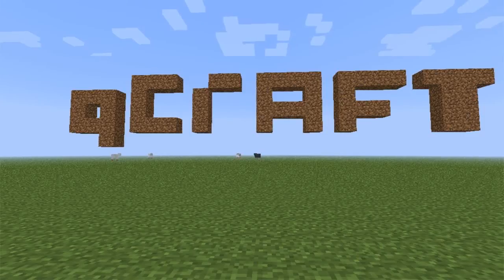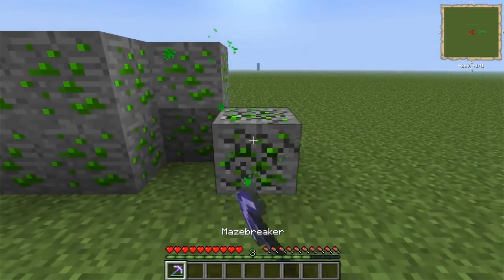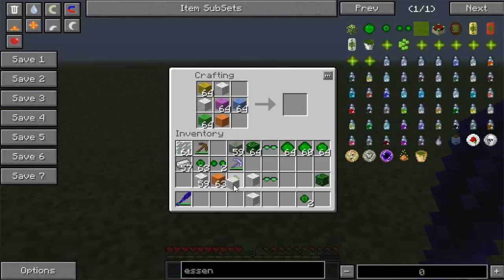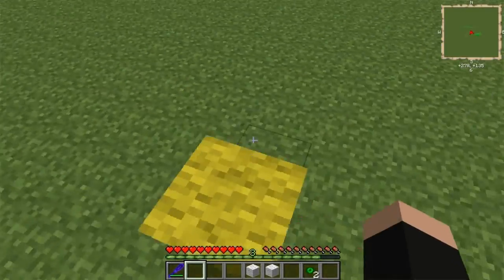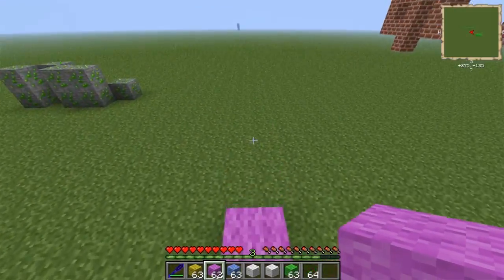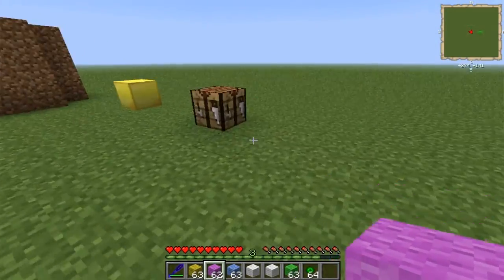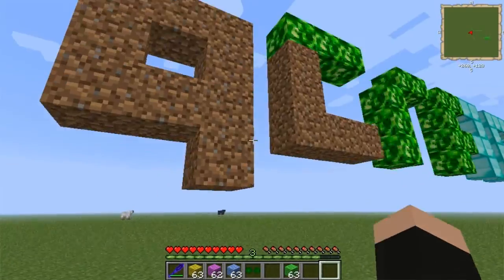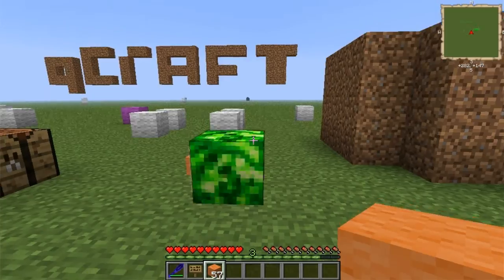Late Night Mod Reviews - qQraft (Quantum Craft)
Today I review the qCraft mod, it is freshly released in it's current v1 status so is bound to be updated soon and regularly.

qCraft is a mod seeking to incorporate quantum principles into Minecraft, these are not direct demonstrations of these effects but rather as closely analogous as you can get with Minecraft.

and some friends at GoogleDanTwoHundred - creator of ComputerCraft
TeacherGaming - makers of MinecraftEdu
E-Line Media
CalTech - Institute for Quantum Information and Matter
and some friends at Google

It is available in the latest release of Feed the Beast - Unleashed (1.5.1)